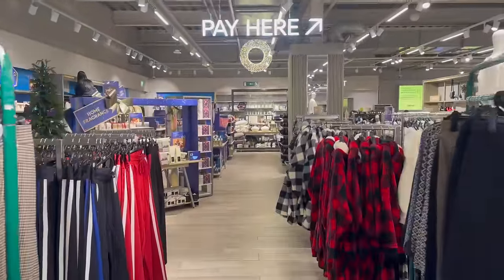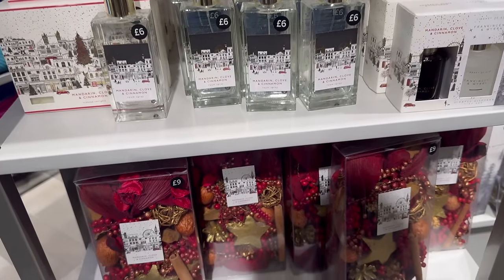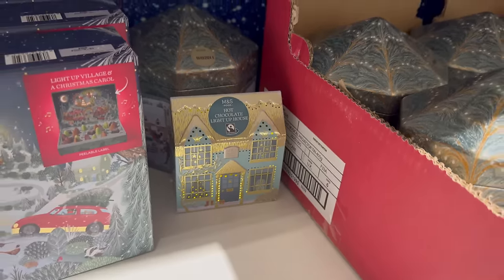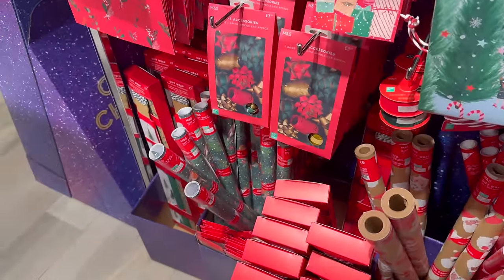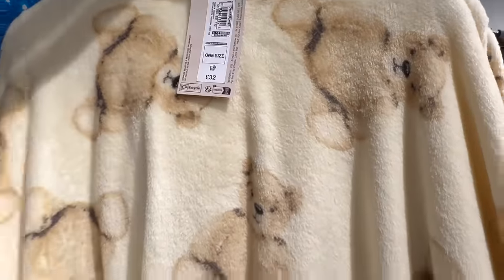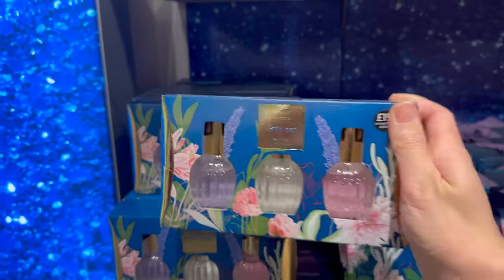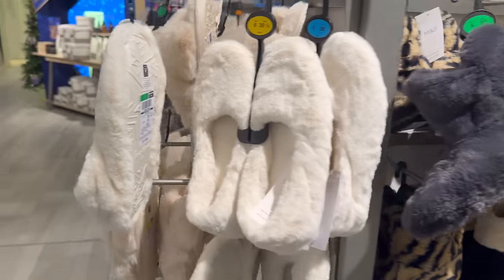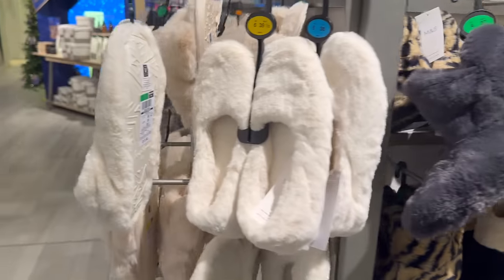MARKS AND SPENCER CHRISTMAS 🎄 M&S Home, Food, Gifts 2023 | Emily London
Come shop with me to Marks and Spencer.

M&S have Christmas clothes, food (sweet treats), beauty, gift ideas and homeware in stores. They have released their beauty advent calendar so it seemed only right to go to Marks and Spencer for a browse of their Christmas range. I did buy a few things which I'll show you at the end of this video.